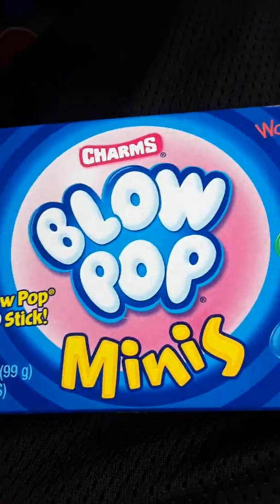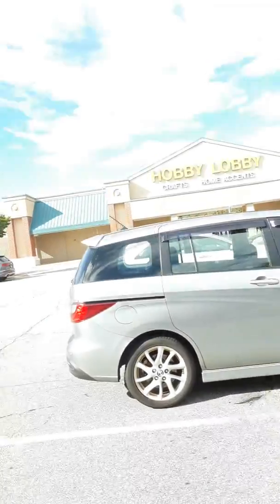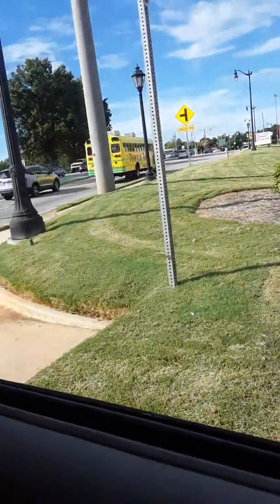Blow Pop review